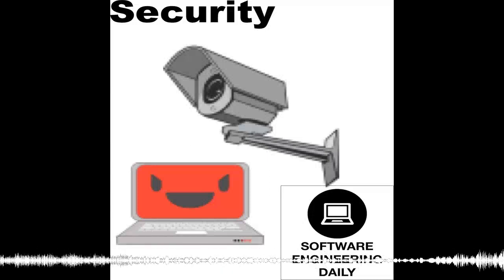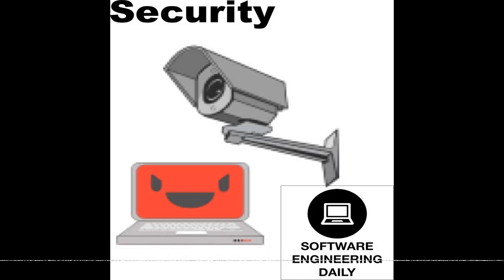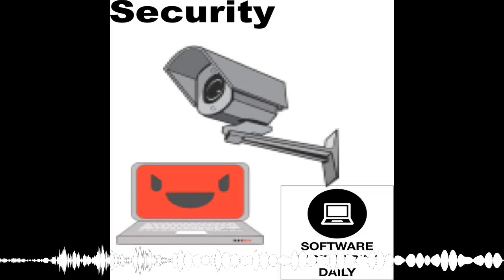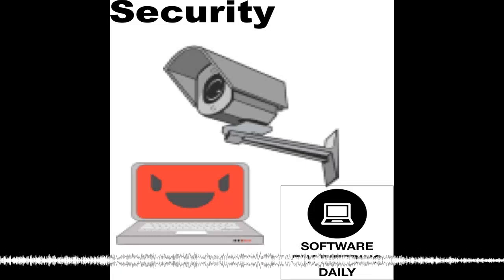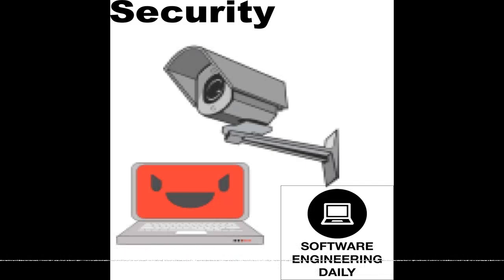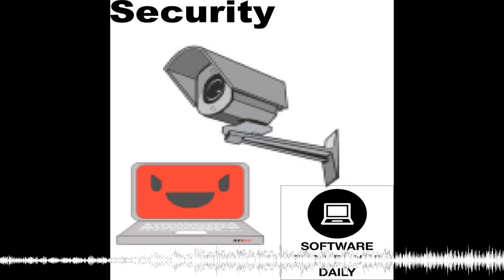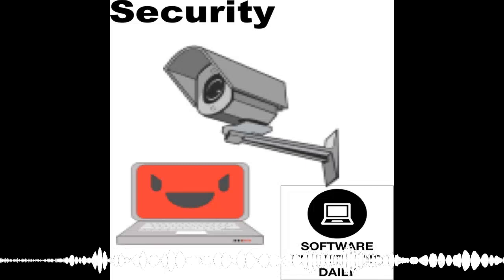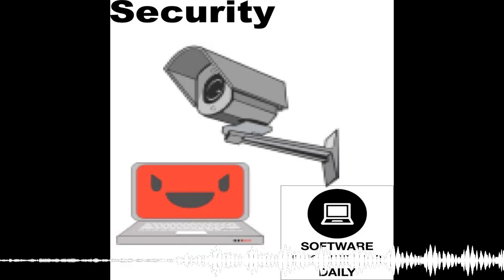Car Hacking with Craig Smith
Automobiles are now computers with security vulnerabilities.
Reverse engineers have begun to dissect car security.
Craig Smith is the author of The Car Hacker’s Handbook and the founder of Theia Labs, a research and consulting firm.
Questions

What parts of a car are susceptible to remote hacking?
What operating systems does a car run?
What is the communication model of a car?
How are updates delivered to a car?
Is there enough attention on the topic of car hacking?
Can you virtualize a car and hack it?

Links

The Car Hacker’s Handbook
I am the Cavalry: Automotive Cyber Safety Advocates
Wired Jeep Hacking Incident